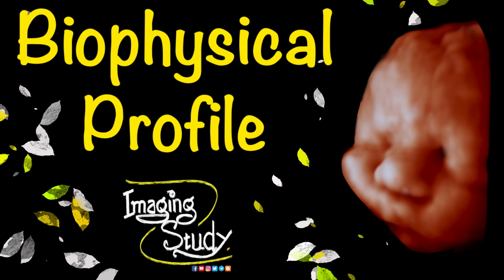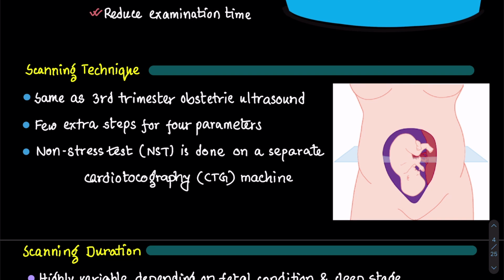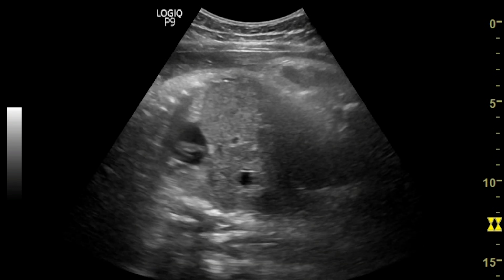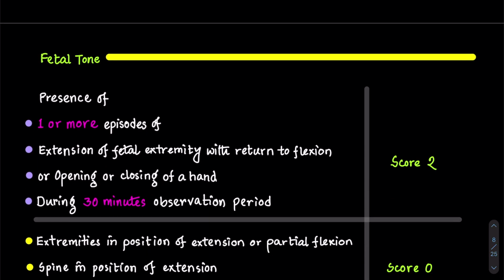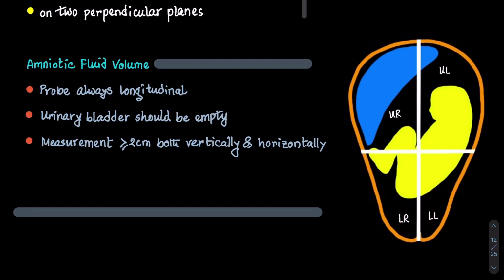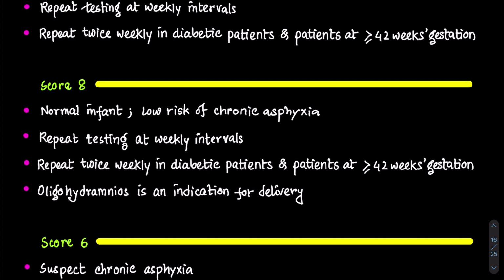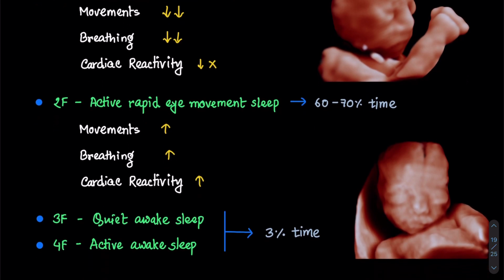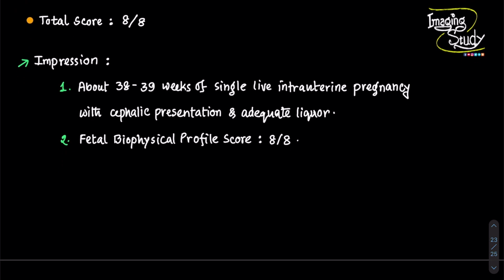Fetal Biophysical Profile - Imaging Study Lecture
In 1980, Manning and his colleagues developed biophysical profile scoring to assess fetal well being. They fashioned a method for fetal surveillance in high-risk pregnancies that combine fetal heart rate monitoring
with various ultrasound derived variables. Their technique was later modified by various scientists to make it easier & time-consuming.
Five biophysical parameters are assessed individually and in combinations.
Each of the five categories represents a separate mini evaluation of fetal behaviour or function. These are a combination of acute and chronic markers.

Comment your impression about this handwritten lecture concept.
Should I continue this type of lecture or should go for a PowerPoint presentation?
I will wait for your response.

Credits:

Books:
Clinical Sonography: A Practical Guide by Roger C. Sanders, Tom Winter
Diagnostic Imaging: Obstetrics by Paula J. Woodward, Anne Kennedy, Roya Sohaey
Diagnostic Medical Sonography: Obstetrics and Gynecology by Susan Raatz Stephenson
Diagnostic Ultrasound by Carol M. Rumack, Deborah Levine
Donald School Textbook of Ultrasound in Obstetrics and Gynecology by Asim Kurjak, Frank A Chervenak
Embryo and Fetal Pathology: Color Atlas With Ultrasound Correlation by Enid Gilbert-Barnessv, Diane Debich-Spicer
Examination Review For Ultrasound: Abdomen & Obstetrics And Gynecology by Steven M. Penny
Obstetric Ultrasound: Artistry in Practice by John C. Hobbins
Obstetric Ultrasound: How, Why and When by Trish Chudleigh, Basky Thilaganathan
Sonography Exam Review: Physics, Abdomen & Obstetrics And Gynecology by Susanna Ovel
Sonography in Obstetrics & Gynecology: principles and practice by Fleischer, Manning, Jeanty, Romero.
Textbook Of Diagnostic Sonography, Sandra L. Hagen-Ansert
Twining’s Textbook of Fetal Abnormalities by Anne Marie Coady, Sarah Bower
Ultrasonography in obstetrics and gynecology by Peter W. Callen
Ultrasonography in Reproductive Medicine and Infertility by Botros R. M. B. Rizk
Ultrasound in Obstetrics and Gynecology by Eberhard Merz
Ultrasound in Obstetrics and Gynecology by Juriy Wladimiroff, Sturla Eik-Nes
Ultrasound: The Requisites by William D. Middleton, Ared B. Kurtz, Barbara S. Hertzberg

Journals:
Manning, F. (1980). Antepartum fetal evaluation: development of a fetal biophysical profile. American Journal of Obstetrics and Gynecology.
Patrick J, Carmichael L, Chess L, et al. Accelerations of the human fetal heart rate at 38 to 40 weeks’ gestational age. American Journal of Obstetrics and Gynecology.
Miller DA, Rabello YA, Paul RH. The modified biophysical: antepartum testing in the 1990’s. American Journal of Obstetrics and Gynecology.